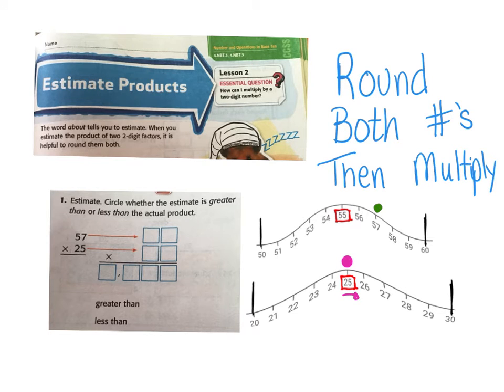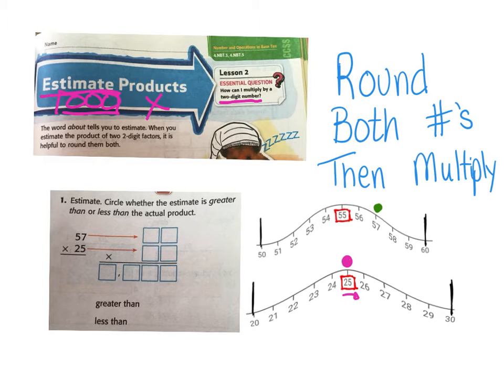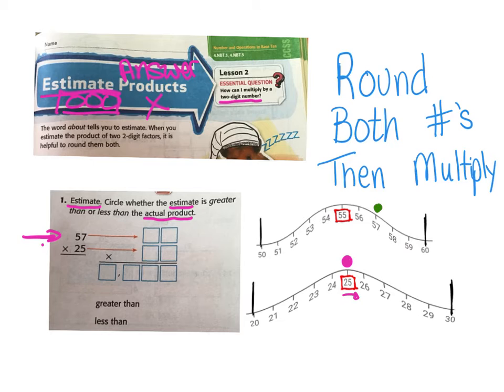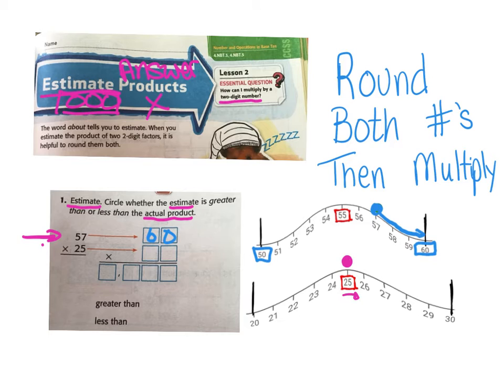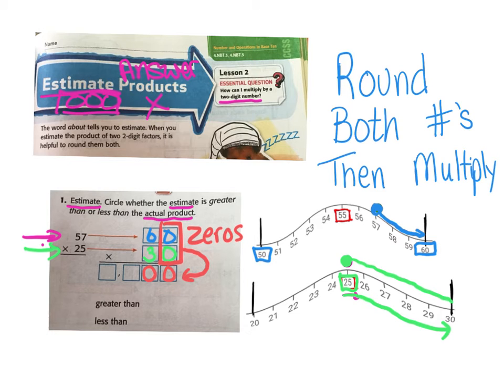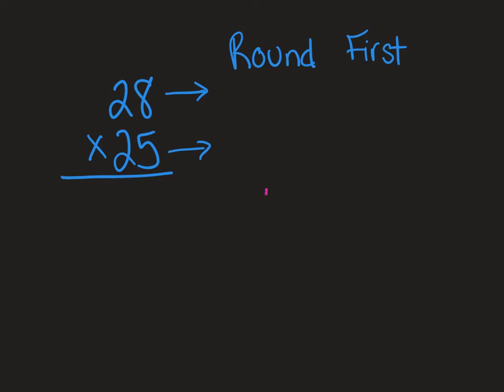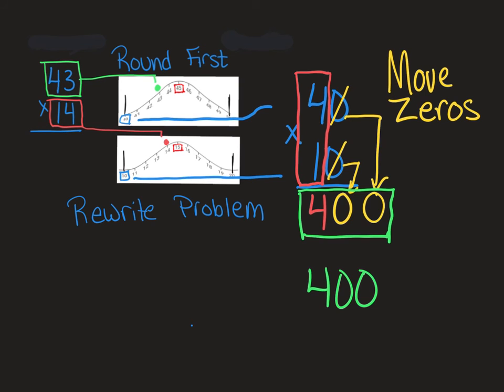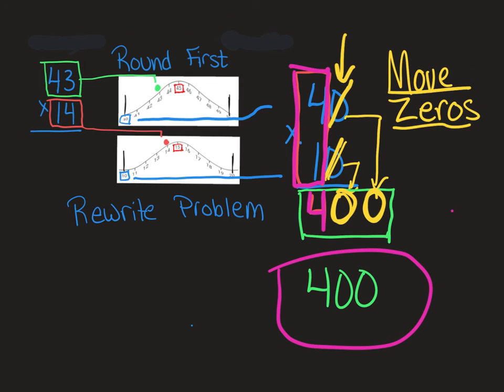estimate products Math 2digit by Two digit multiplication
Math chapter 5 lesson 2 estimate products